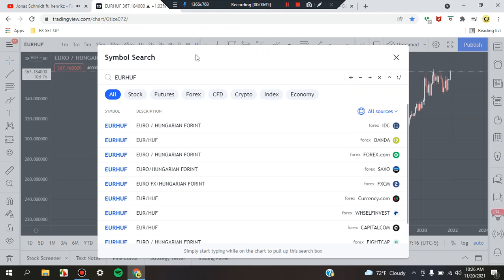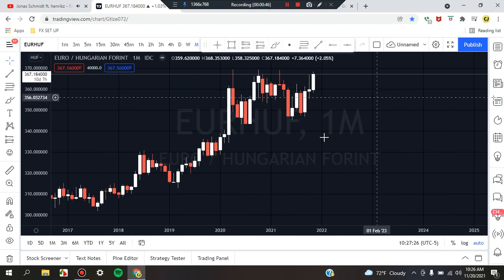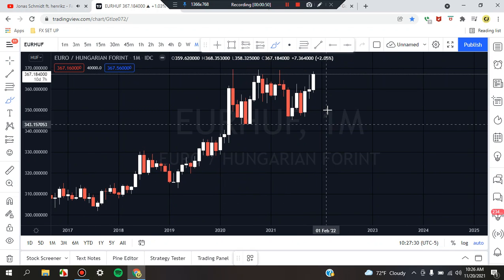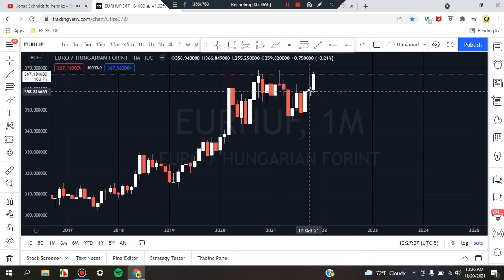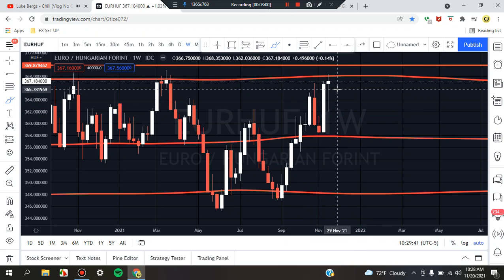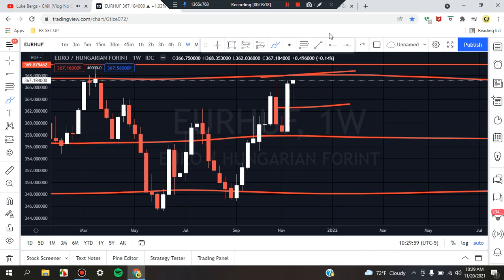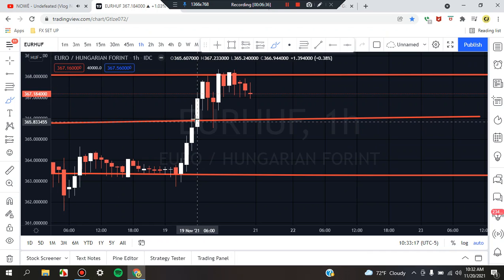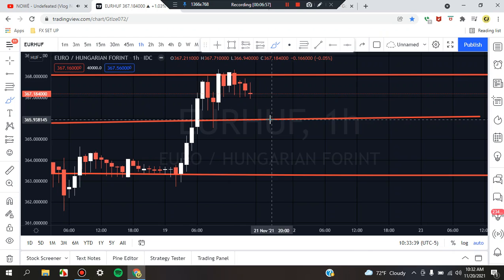Cam Jones FX DAILY ANALYSIS 149 (EUR/HUF)